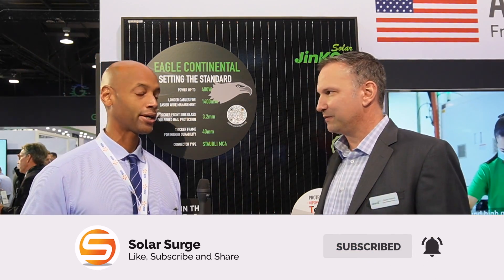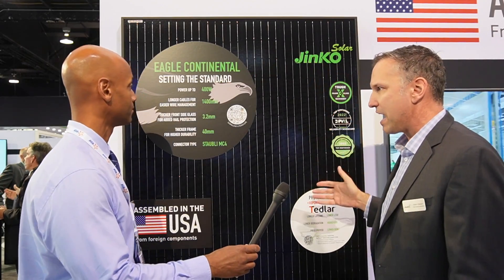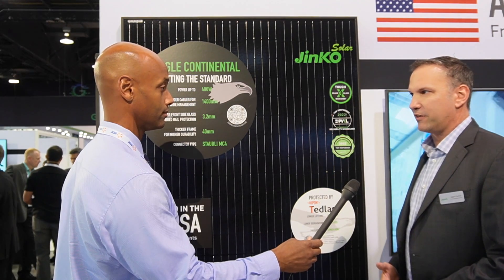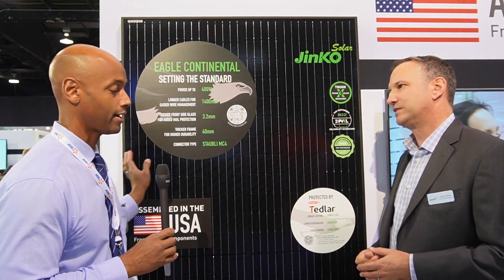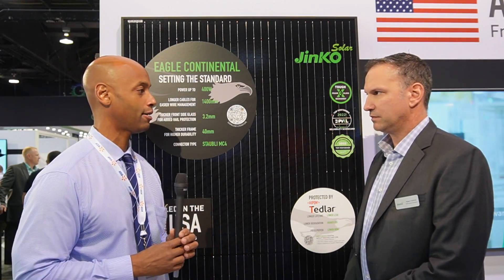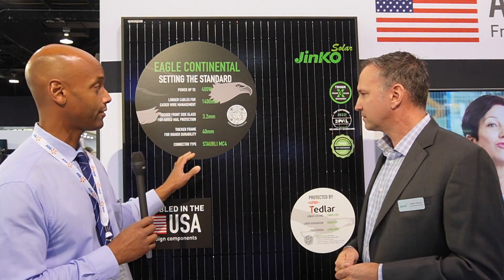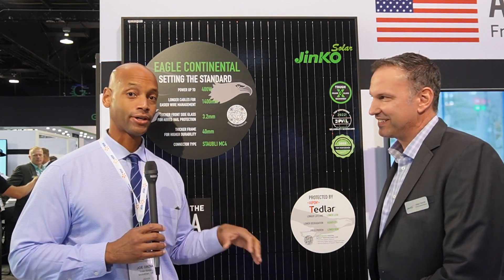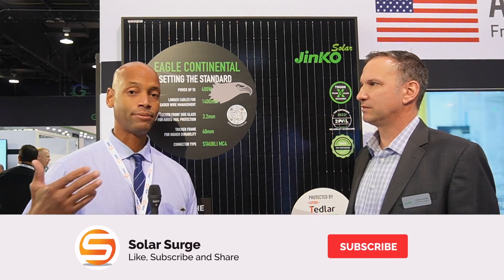New Jinko Eagle 400W Continental Solar Panel | Made in USA | Florida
In this video, Joe interviews Adam Dietrick of Jinko Solar US and we are looking at the brand new Jinko Eagle Continental 400W all-black solar panel.

-- LINKS --